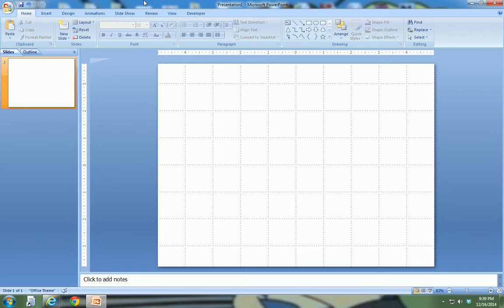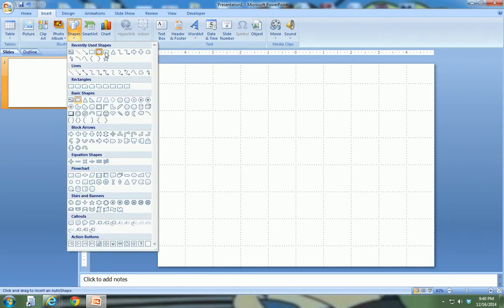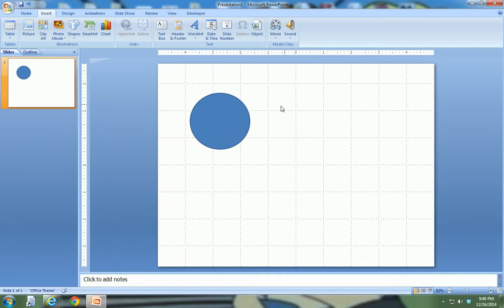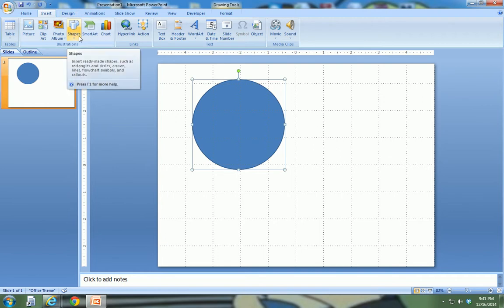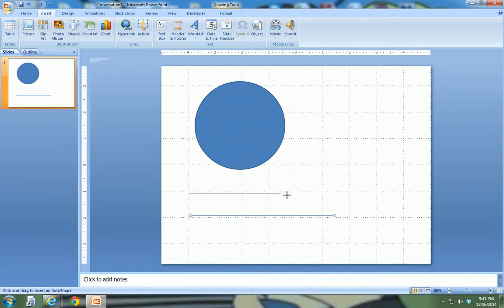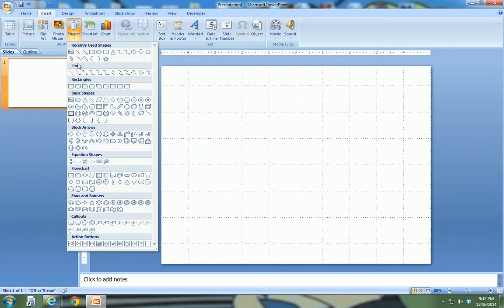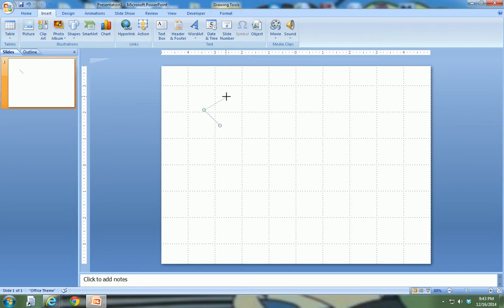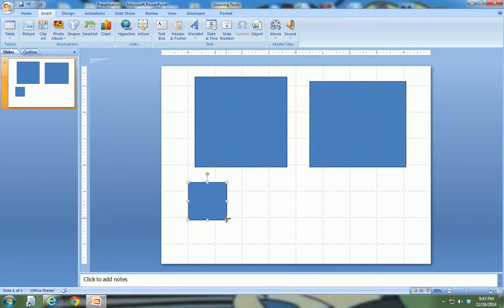How to make perfect shapes in PowerPoint.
In this video Adam Veazie shows you how to make a perfect circle, a straight line, and a square that really measures up.